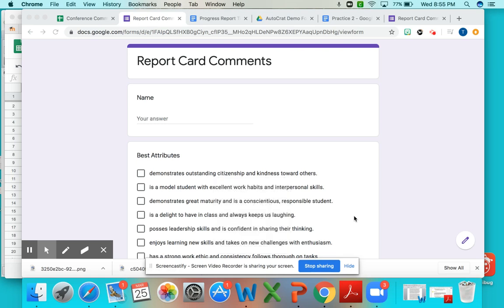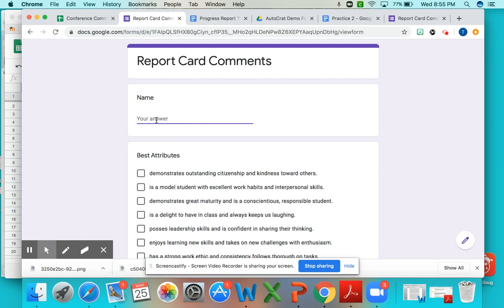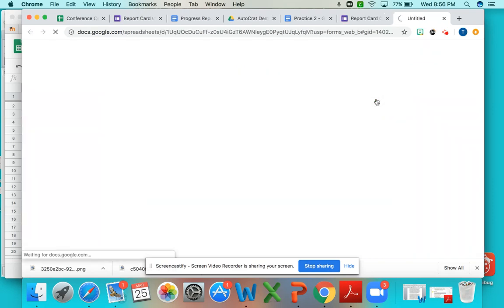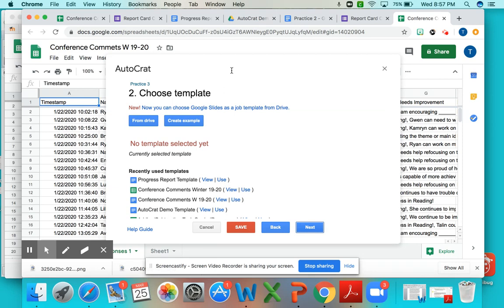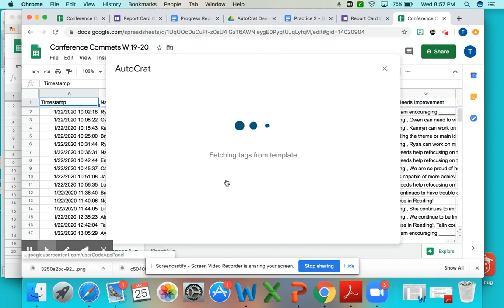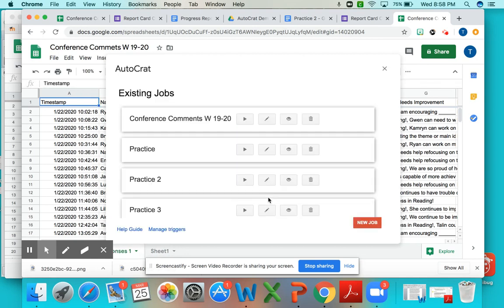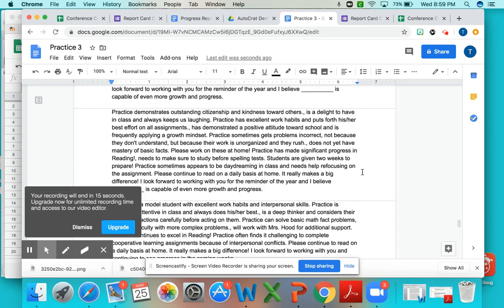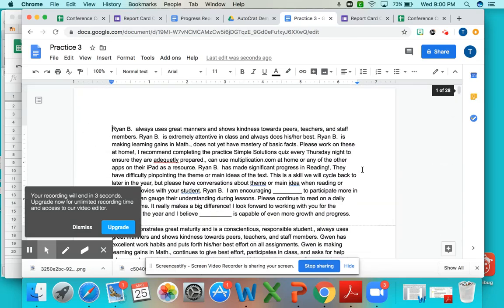Autocrat Tutorial (Google Form Add-On)